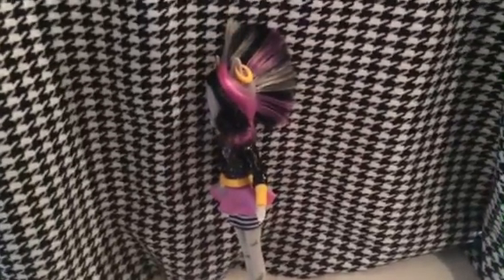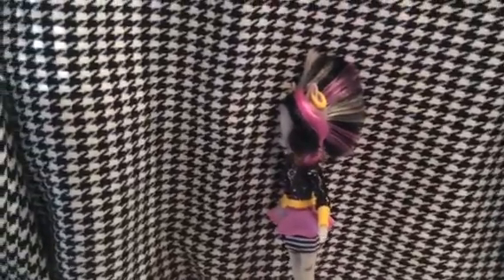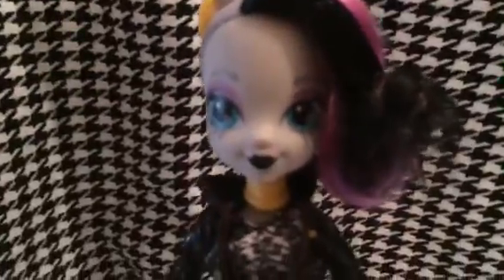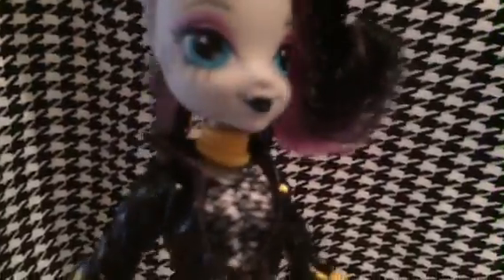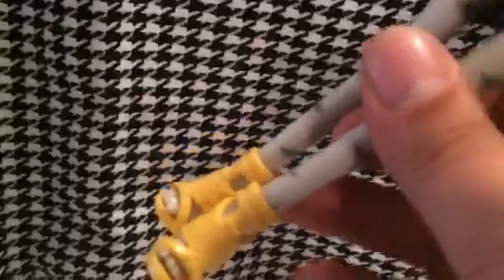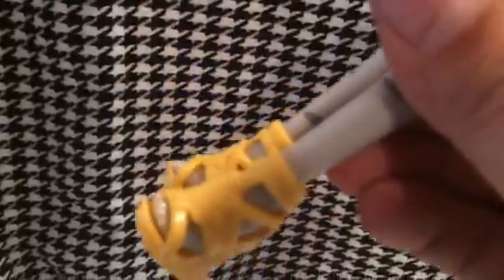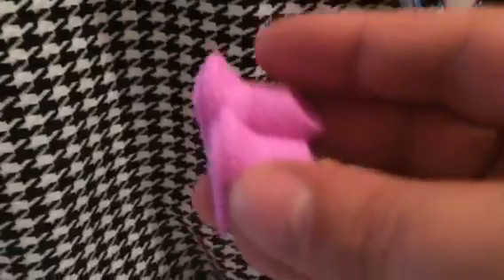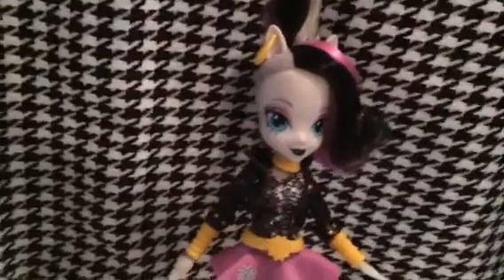Zecora pony mania toys r us exclusive review